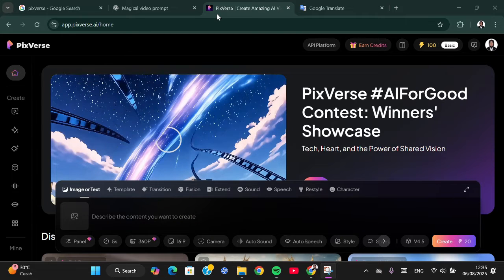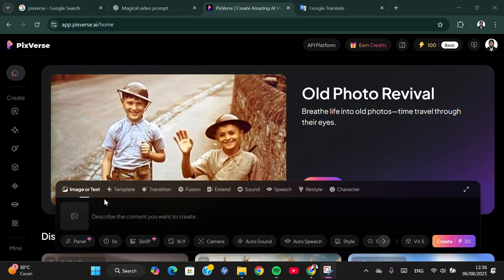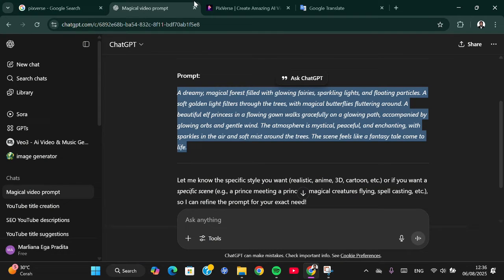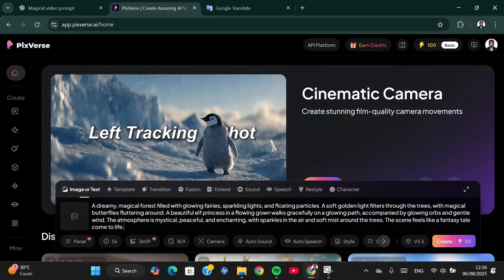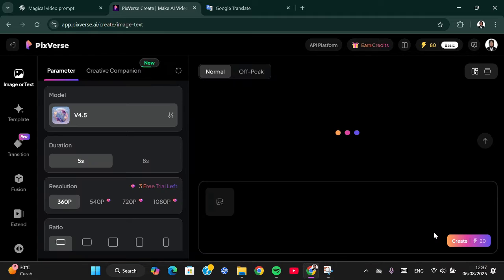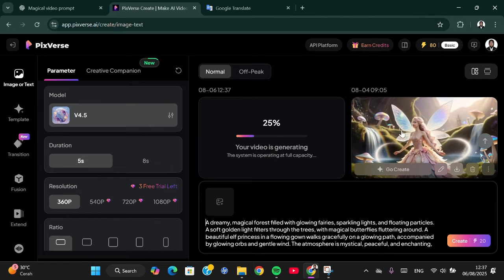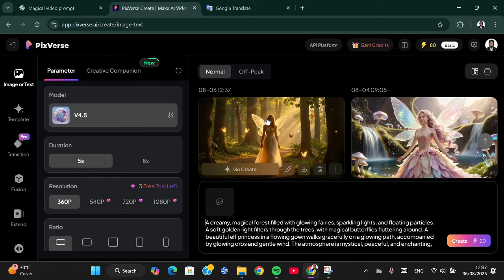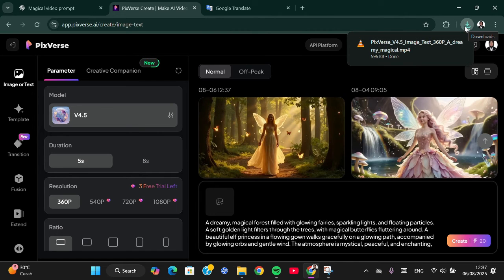How to Make AI Video for Free | Free Text to Video AI Generation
Learn how to make AI videos for free using a simple text to video platform. Discover how to sign up for free daily credits, enter text prompts to generate AI video content, and download your finished videos directly to your device.

0:00 Introduction to Free AI Video Generation
0:08 Getting Free Credits on Pix First
0:33 Using Text to Video AI Prompts
1:33 Downloading Generated AI Videos